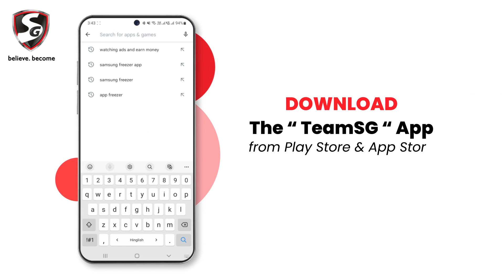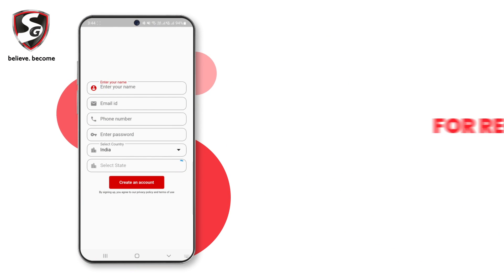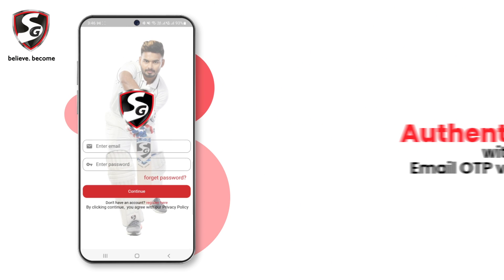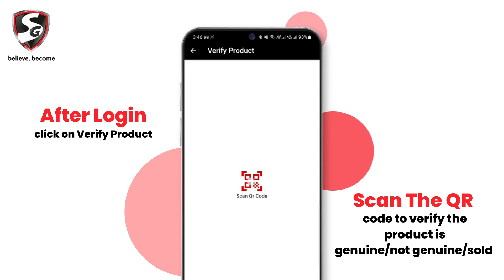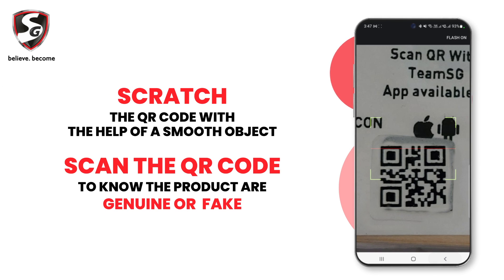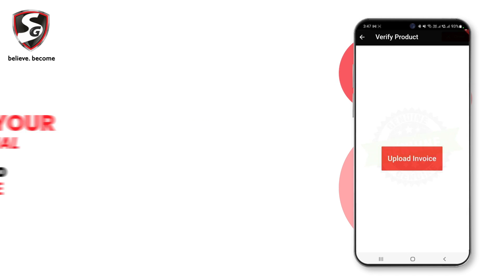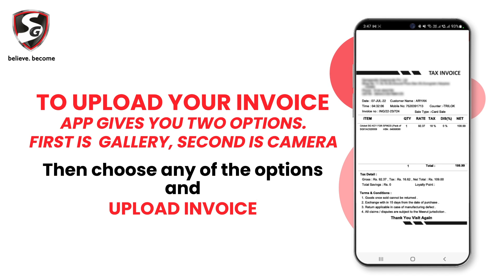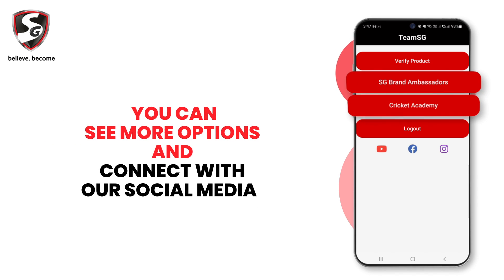Verify original SG products from "Team SG" app now!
Download the "Team SG" app to verify if the products are genuine or fake. Also find other interesting options like connecting with social media, our brand ambassadors and cricket academies.